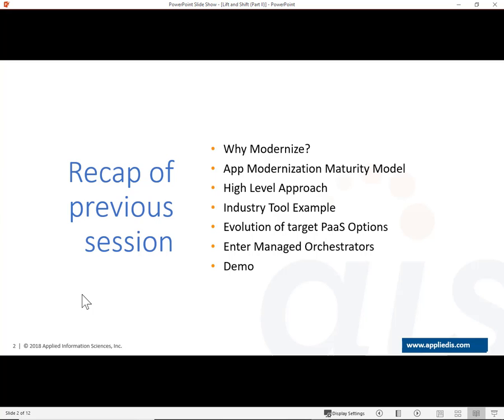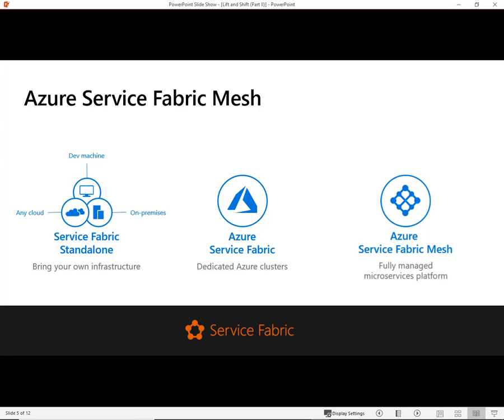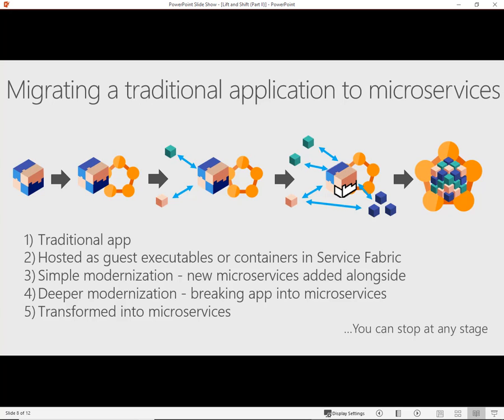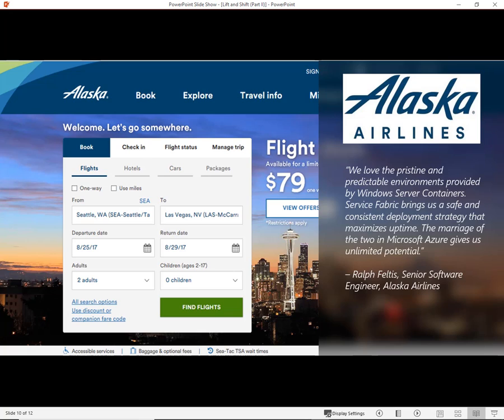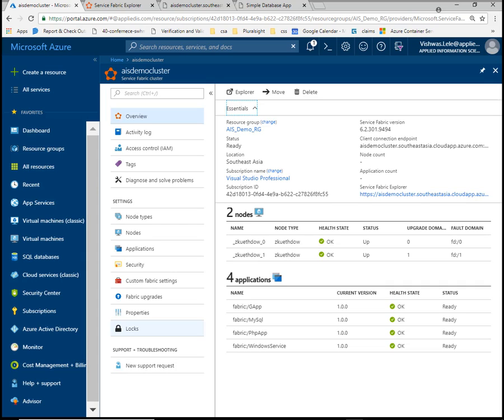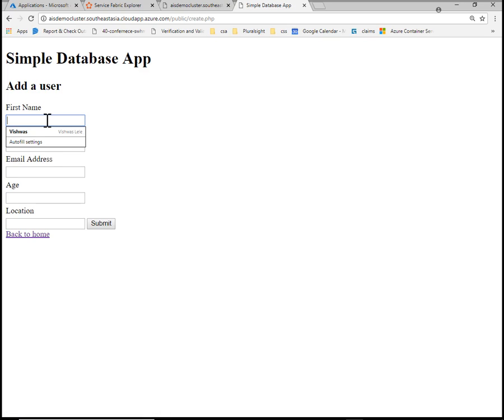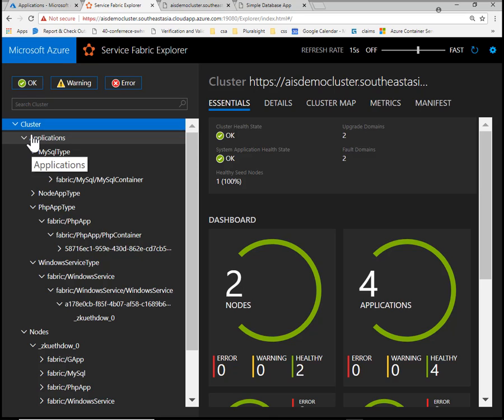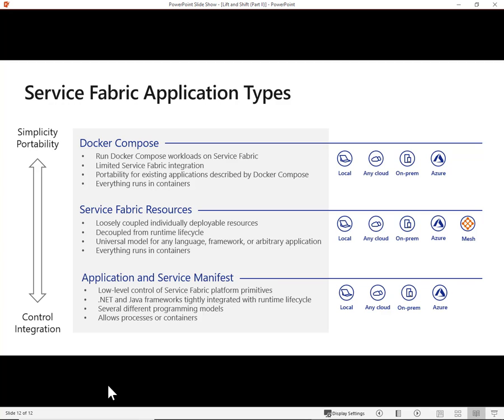Cloud App Modernization, Part 2: From IaaS to PaaS